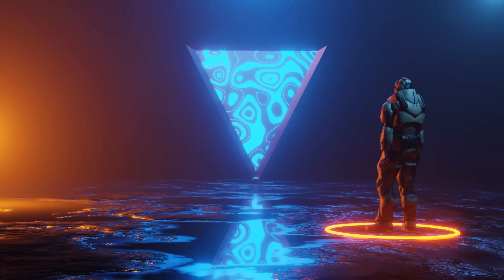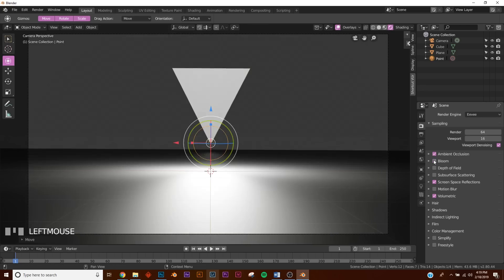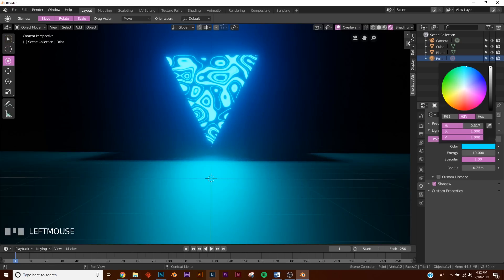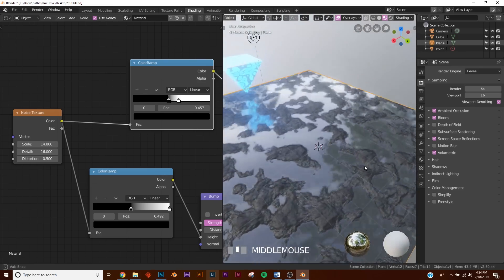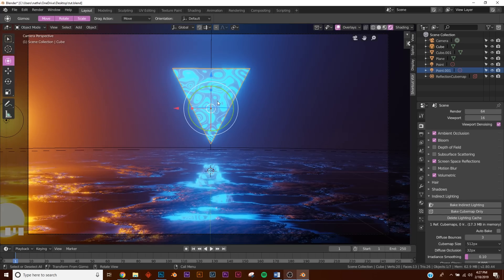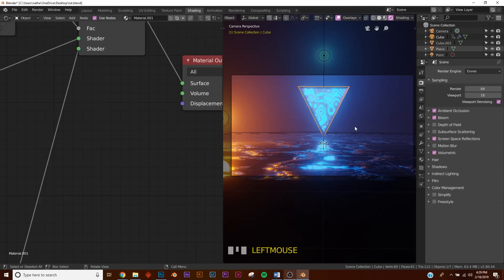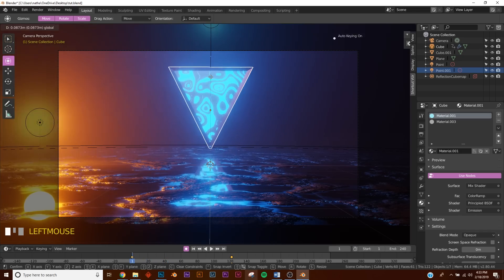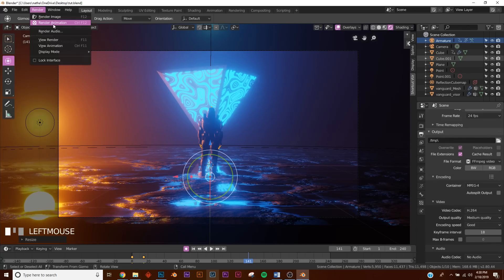Blender - Easy Eevee Environment Design (Blender 2.8)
In this Blender tutorial we will be making an environment using the eevee render engine in Blender 2.8. well be making a simple procedural mud shader as well as getting a character from Mixamo.